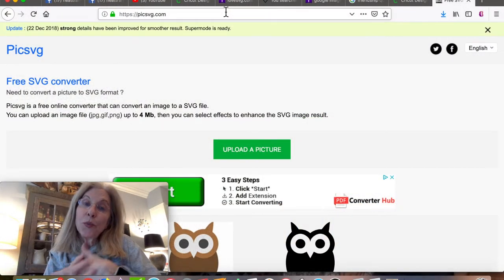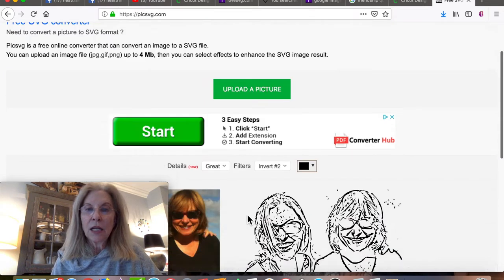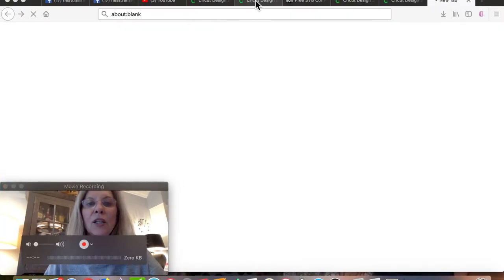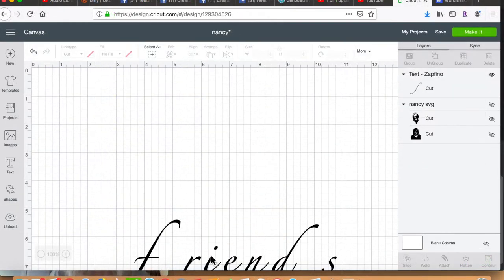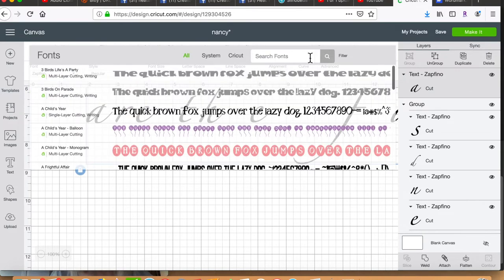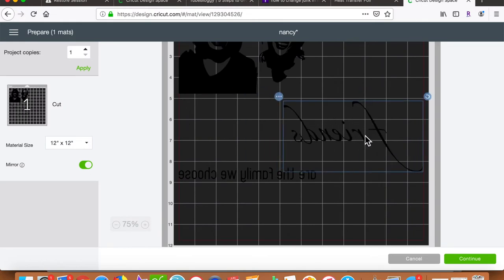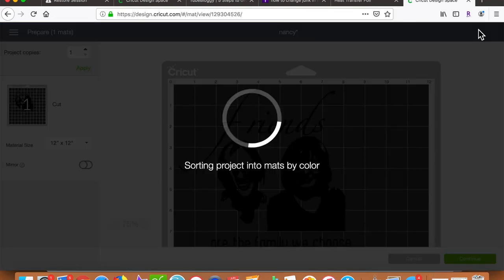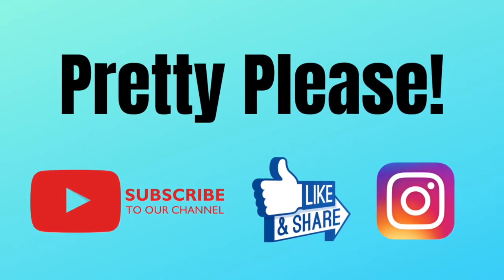HOW TO CHANGE A PHOTO TO AN SVG: picsvg.com is a great site for converting photos to SVGs.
Project: Nancy’s Hoodie
Vinyl: Matte
Font:  Zapfino

Nancy, my dearest friend and college roommate, cried when I gave her this gift. I hope that meant she liked it, because I sure had fun making it.

In this video you will learn how to turn a photo into an SVG using picsvg.com.

👩🏻‍💻 Join our mailing list to get First Dibs on incredible sales! Mailing list